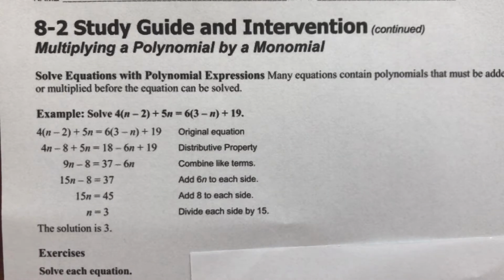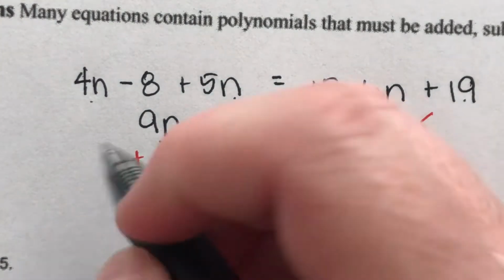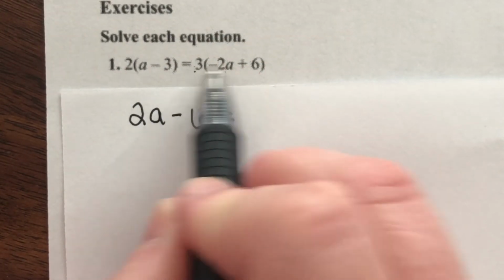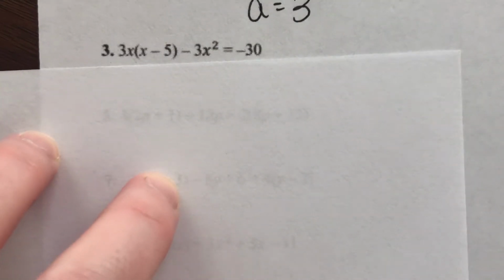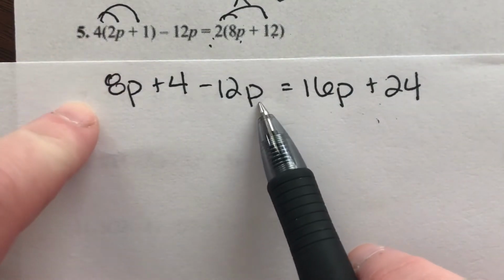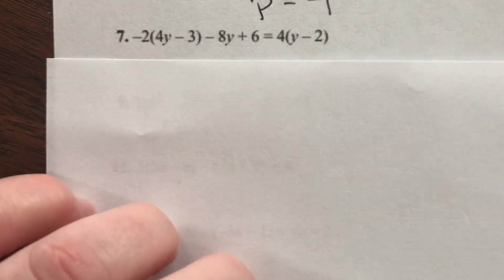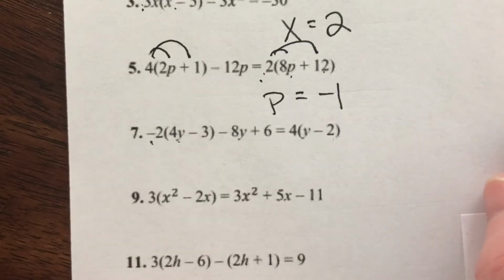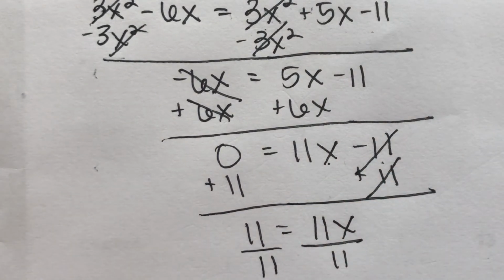8-2 Multiplying a Polynomial by a Monomial (Part 2)